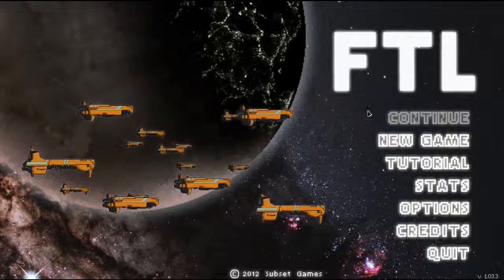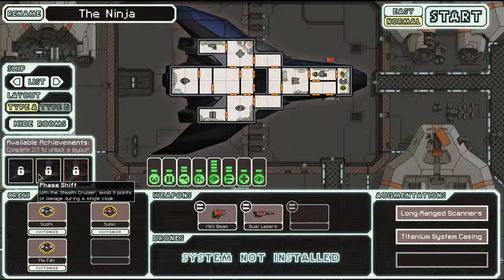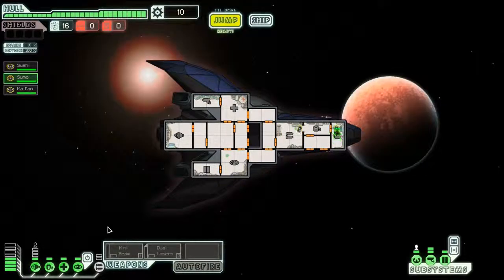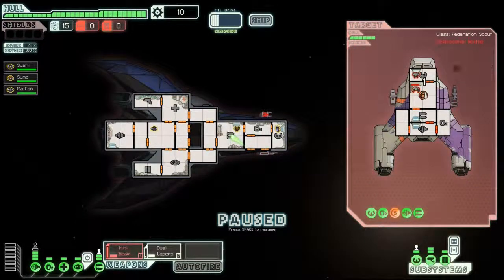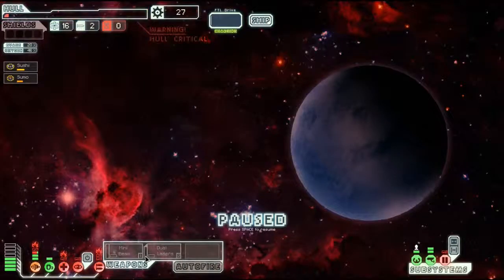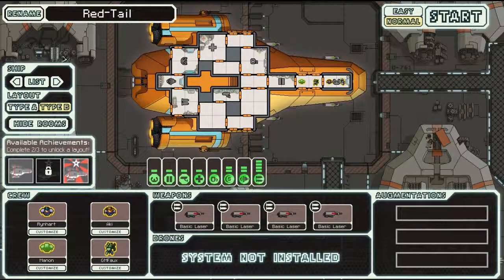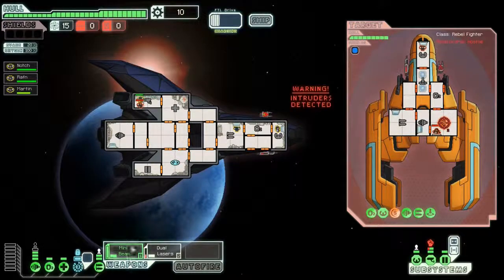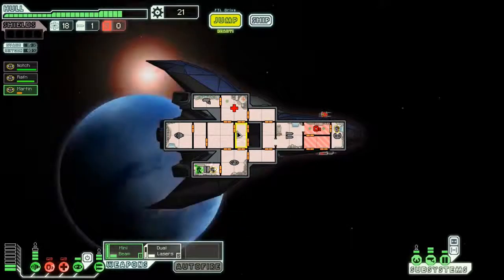Let's Play: FTL [Episode 7] Ninja-ing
So stealthy you might die...twice